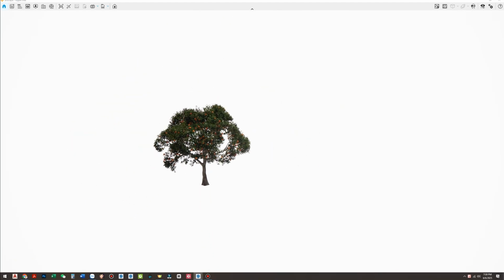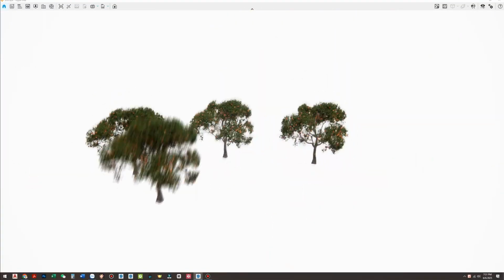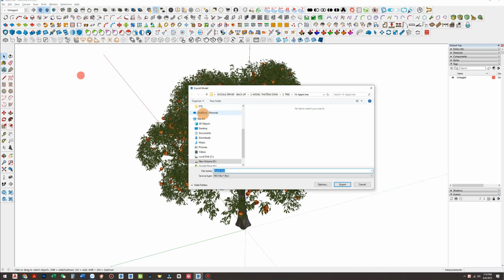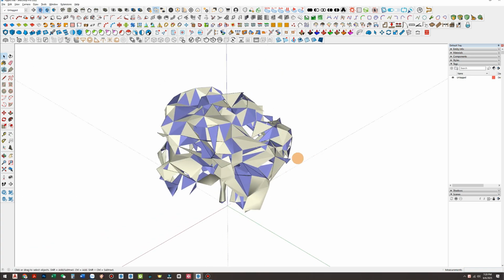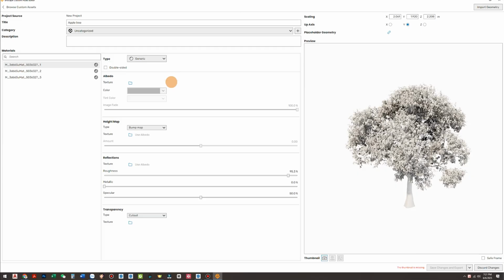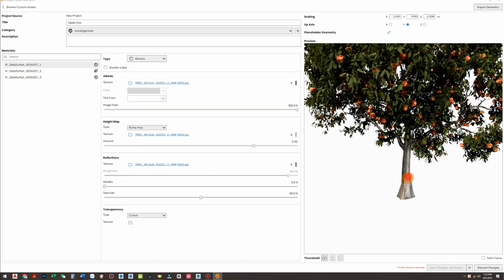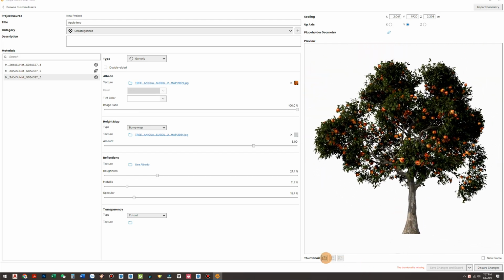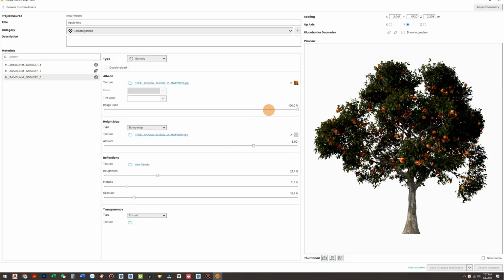Convert Apple tree SketchUp Model to Enscape Asset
Looking for a high-quality tree model to elevate your architectural or landscape designs? Download this free 3D model of the apple tree, fully compatible with SketchUp + Enscape, and bring natural beauty and realism to your scenes.

🔹 Format: Enscape Asset (.gltf / .fbx)
🔹 Compatible with: SketchUp, Enscape, Revit
🔹 Category: 3D Tree Model / Landscaping / Architecture